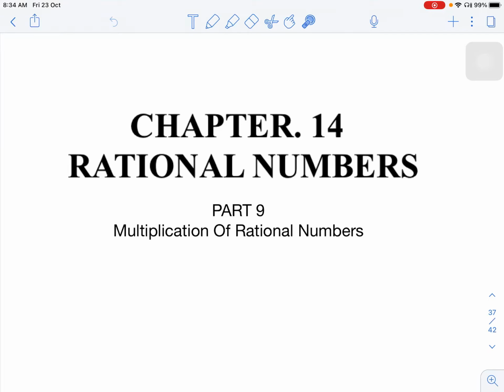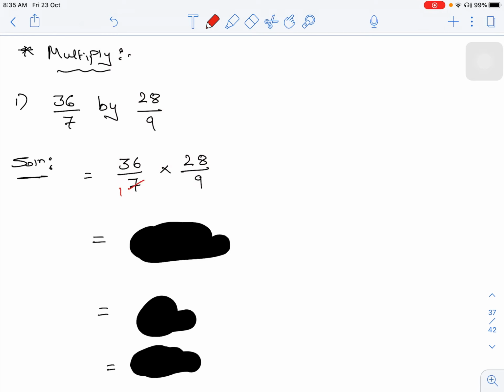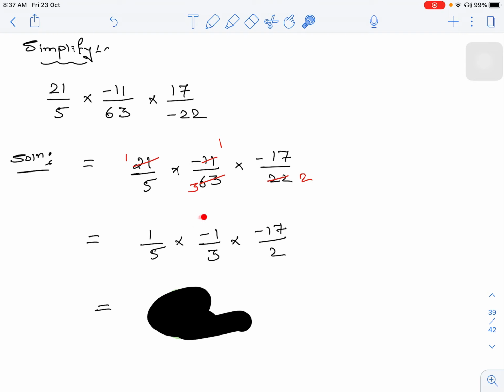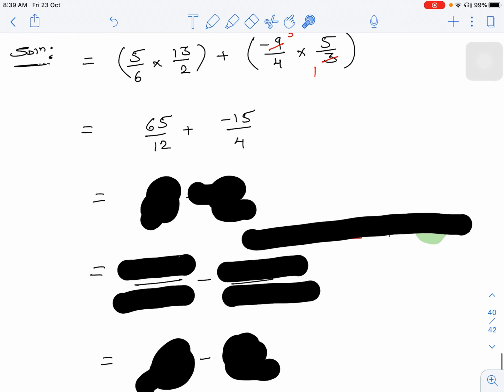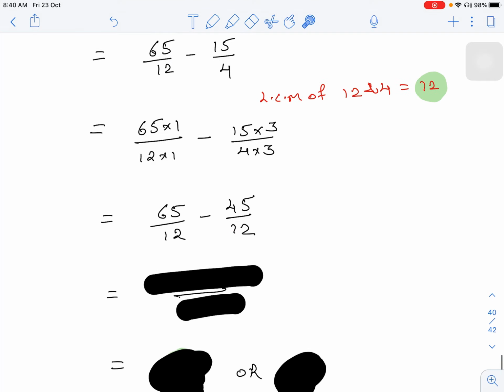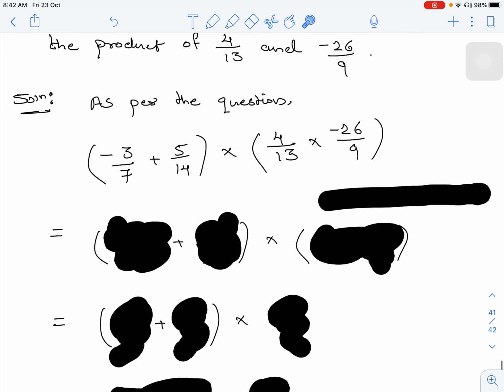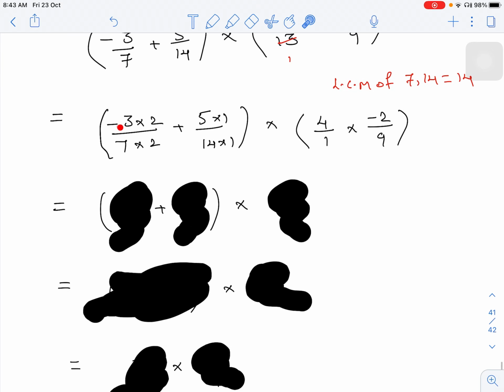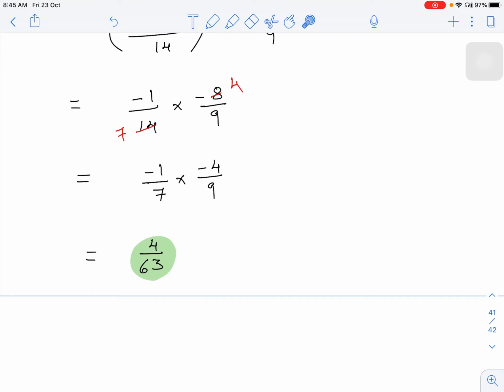Rational Numbers - CBSE - Class 7 - Maths - Part 9